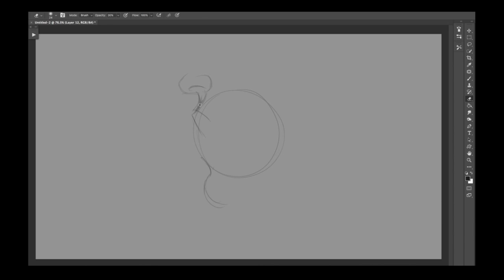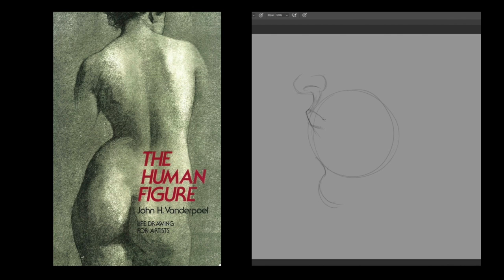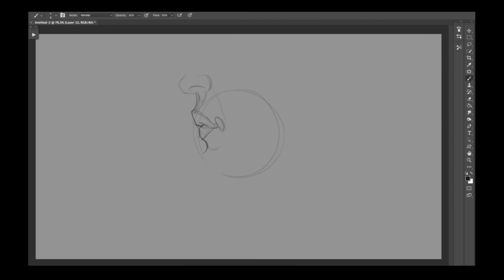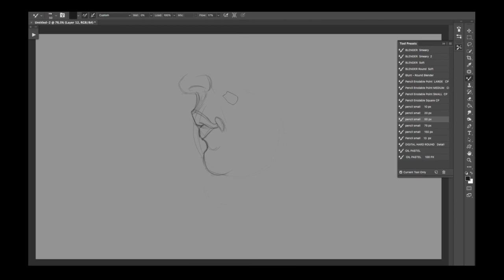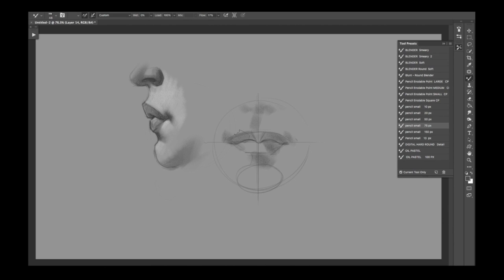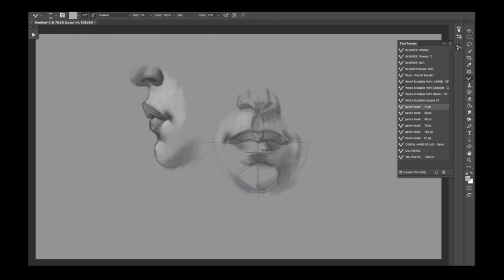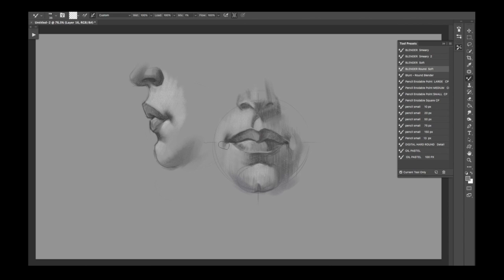Best Drawing Tips on How To Draw The Mouth part 2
Take this SUPER SHORT survey and HELP ME CRACK the portraiture code!

ORDER my new drawing ebook "Essence: discovering the art of the portrait"

Drawing the mouth in digital chalk after the great John Vanderpoel's work in his classic book 'The Human Figure'. The process is mid tone value, then add the dark shadow shapes, then add the light shapes and finally adjust the edges.